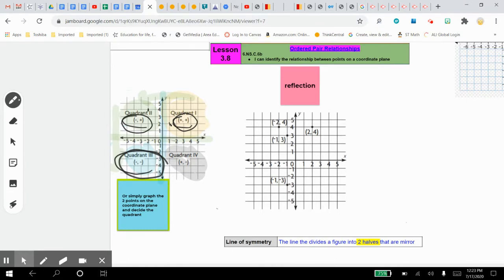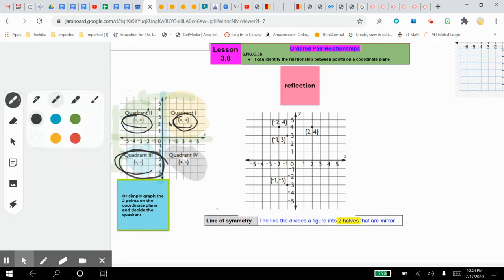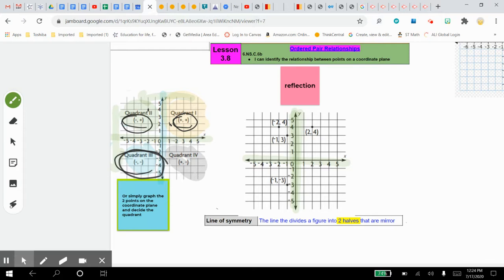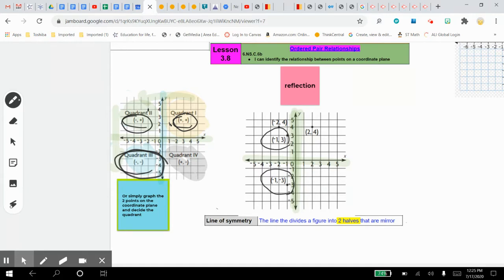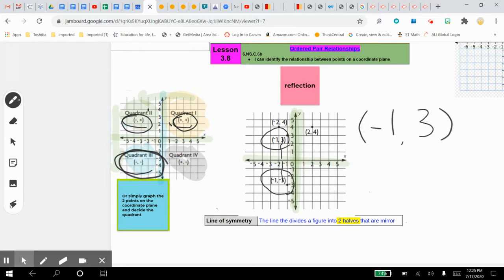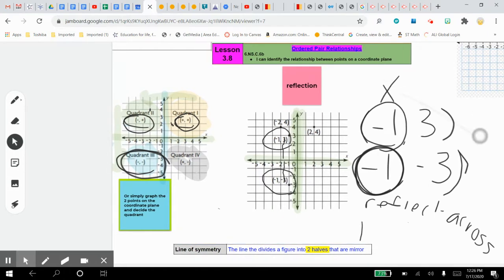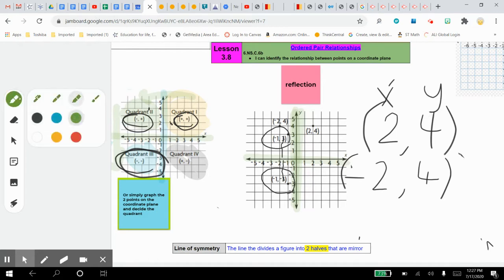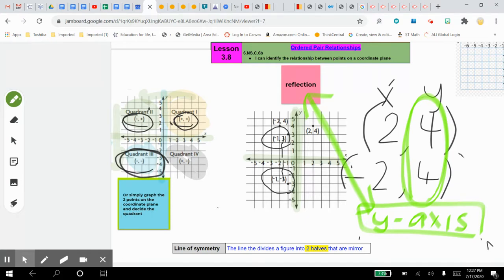Lesson 3.8 line of symmetry reflection